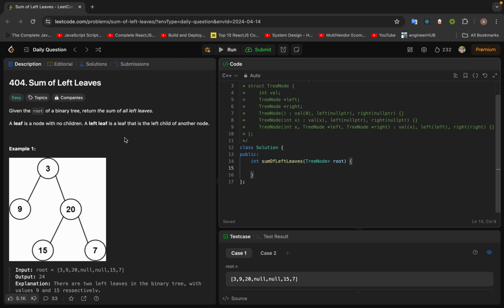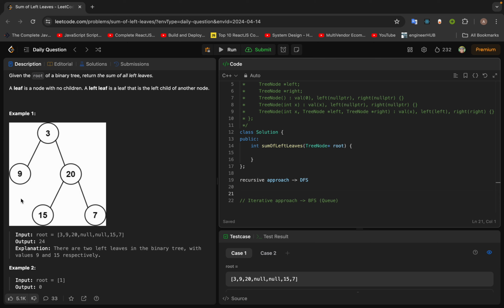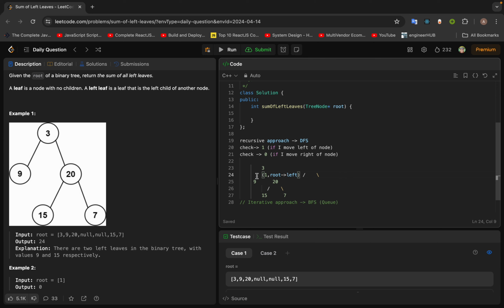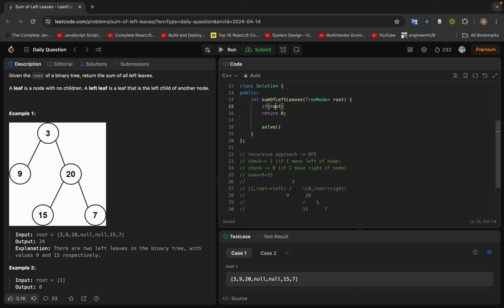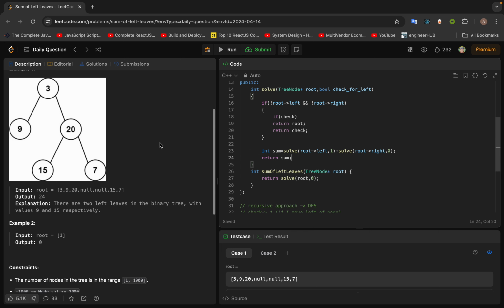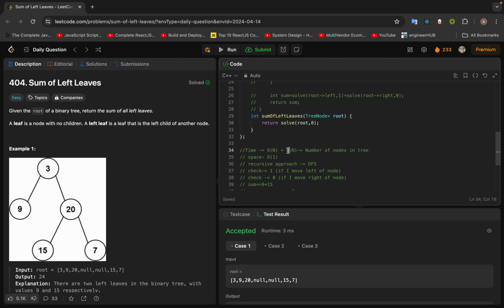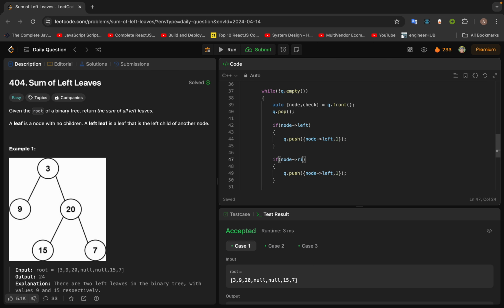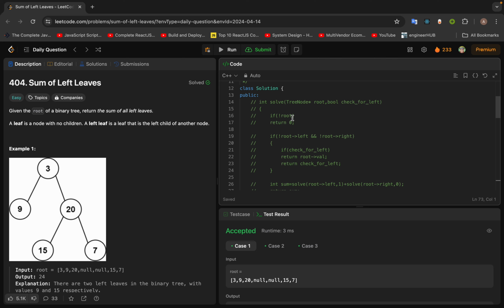Sum of Left Leaves (LeetCode 404)